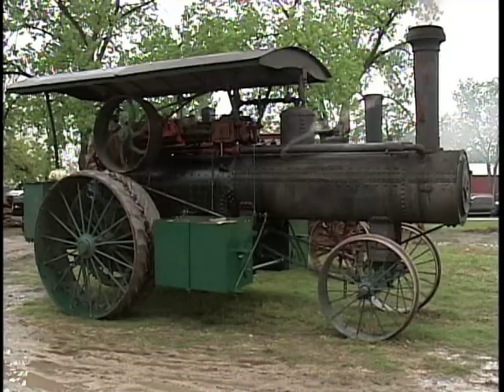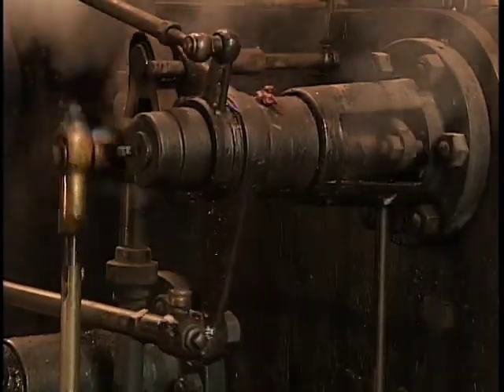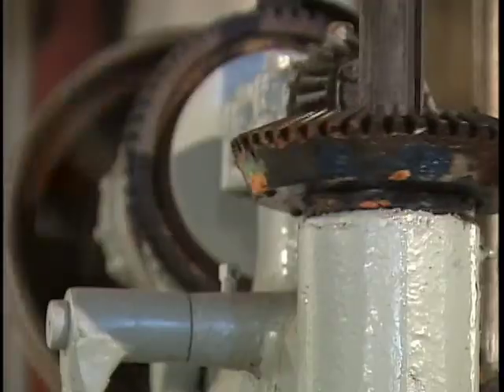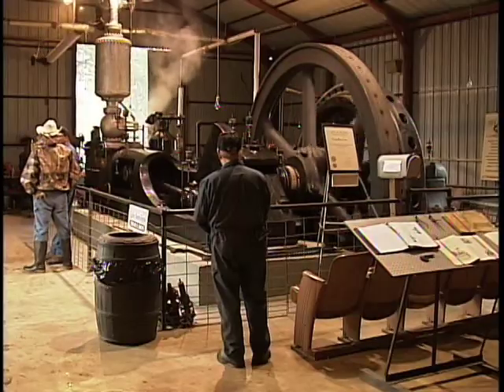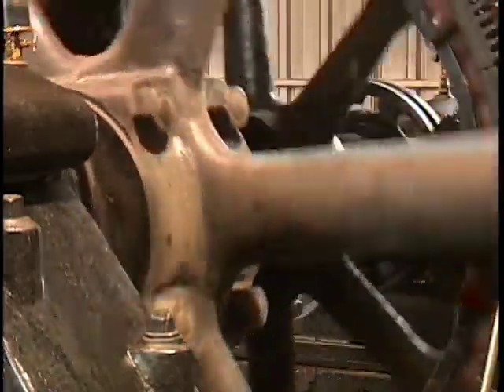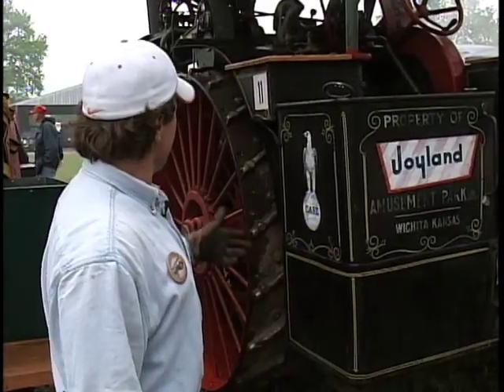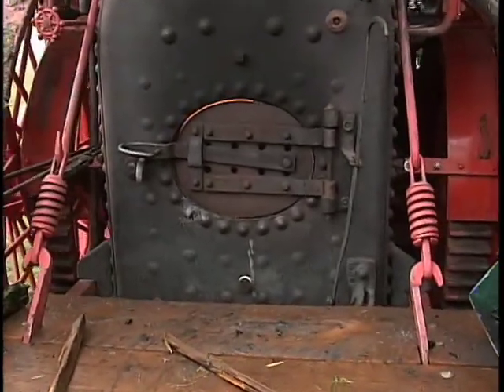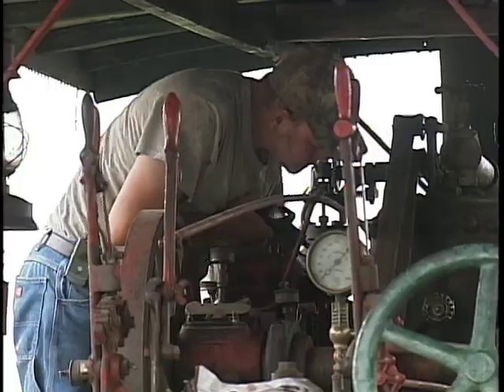Steam Engine Show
A package I shot & edited about a steam engine show for KOKI-Fox 23.  Reporter: Carrie Netherton